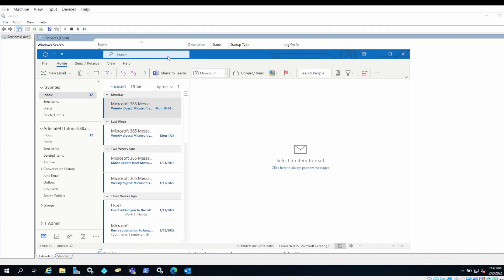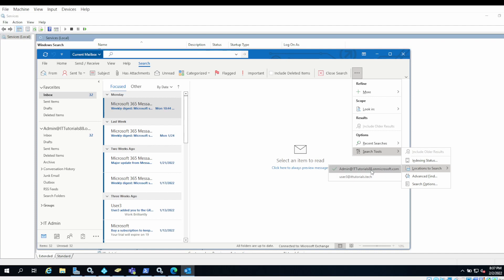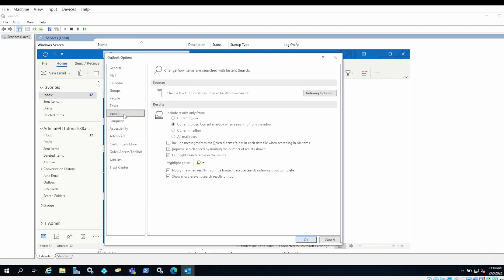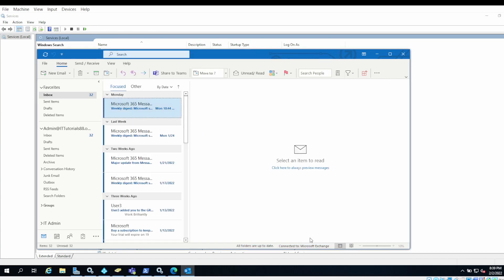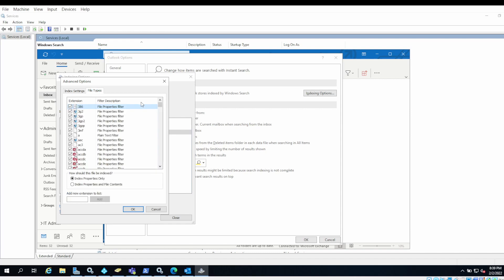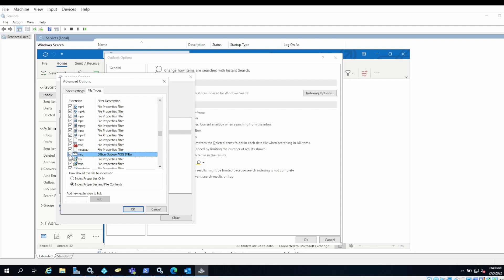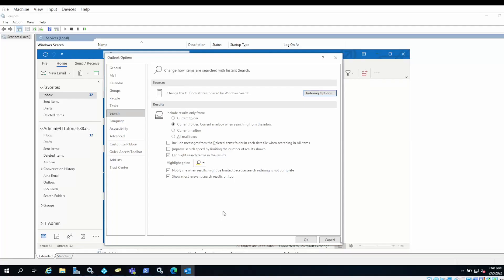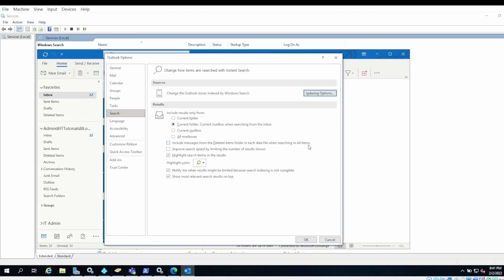Outlook search not working | Outlook 2016/2019/365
Quick steps to fix issues with outlook search.